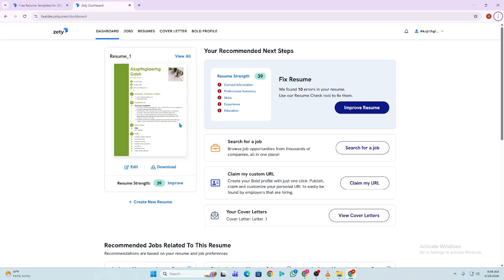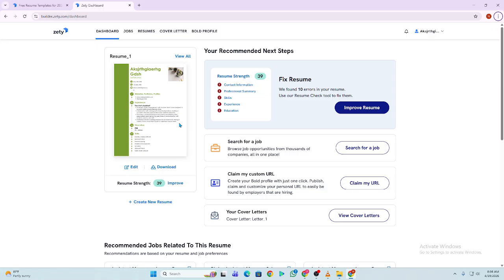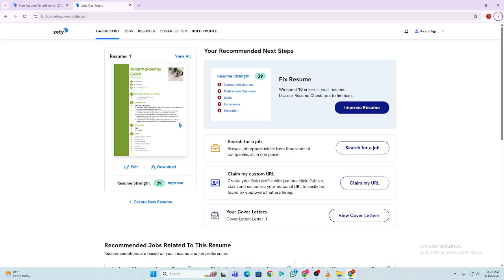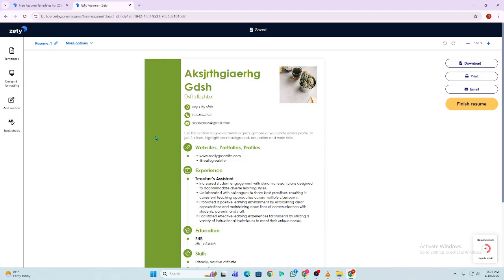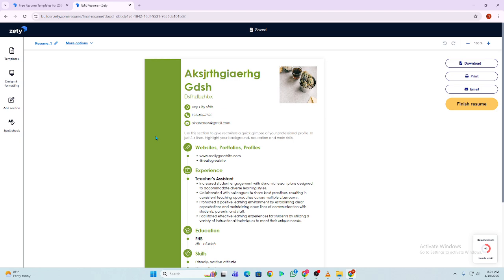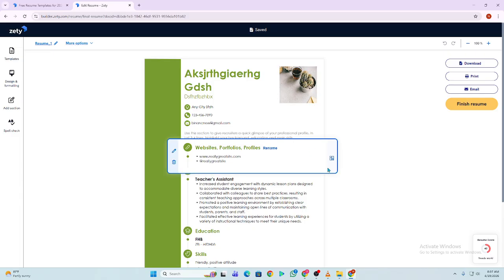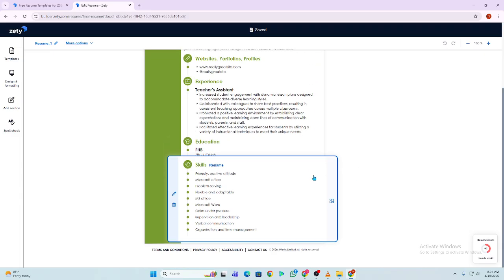how to edit resume in zety full guide 2026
In this video, you’ll learn how to edit resume in Zety full guide 2026 with a complete step-by-step method, including how to update your content, modify sections, and improve your resume professionally.

First, open Zety and log in to your account. Go to your existing resume and click Edit. You can now click on any section (summary, experience, education, skills) and directly update the text, add new information, or remove outdated details.

Next, use Zety’s built-in tools to improve your resume. You can edit bullet points, add achievements, and use pre-written suggestions to make your content stronger and more professional. The builder also allows you to rearrange sections, change templates, and customize fonts or colors easily.

Make sure to:

Update your latest work experience and skills
Remove outdated or irrelevant information
Add measurable achievements (like results or numbers)
Customize your resume based on the job you’re applying for

After editing, preview your resume to check formatting, then download it or save changes for later. Always review for spelling and errors before finalizing. A well-edited resume increases your chances of getting interviews and passing ATS systems.

This guide also covers resume editing tips, how Zety works for beginners, fixing formatting issues, improving content quality, and how to create a job-winning resume in 2026.